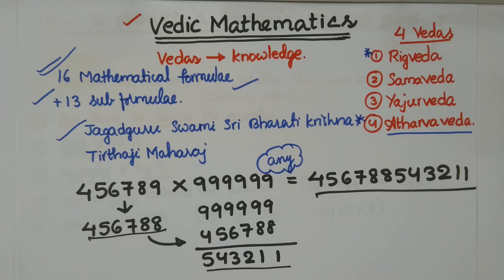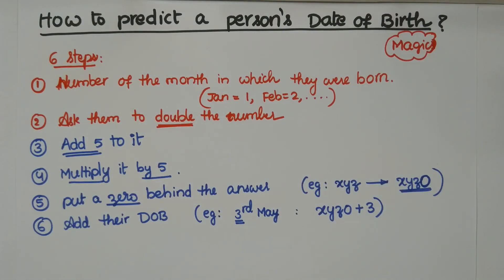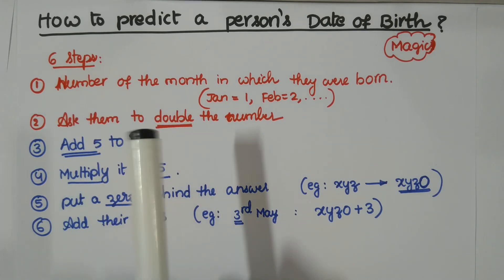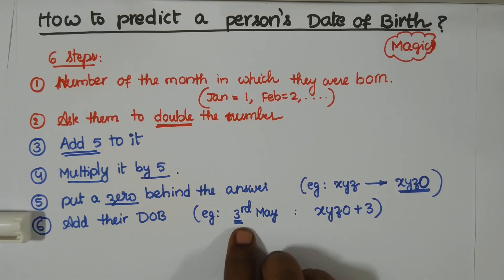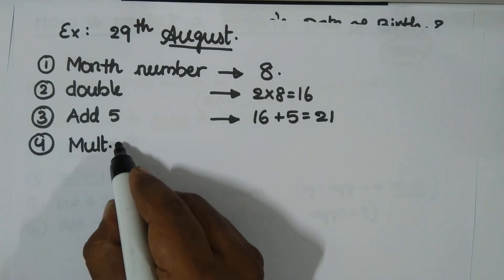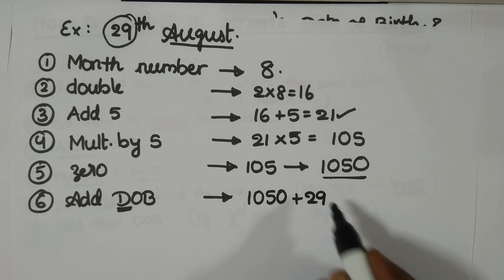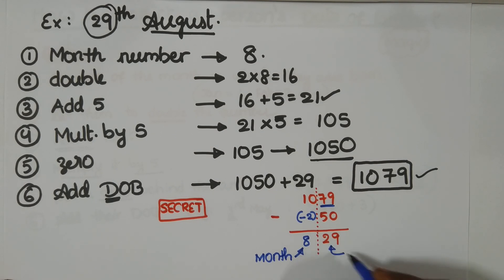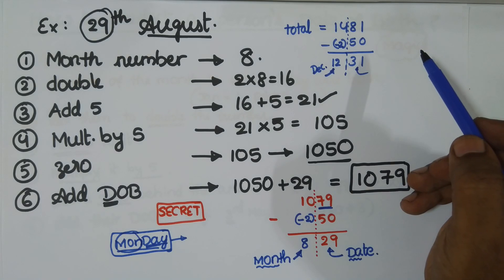Lec 02. How to predict the Date of Birth of a person/ persons simultaneously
VedicMaths FastMaths VedicTricks Vedic Math Magic.
2:06 About Date of Birth.
6 step formula.
Month Number ---double  -- Add 5 --= Multiply 5 --- put zero ---add DOB --Just play now.
You can predict DOB of anyone. Interesting !!
And any number or persons simultaneously.

Veda = Knowledge Veda derived from the root word "Vid" means to know without limit.
Maharishi Veda Vyas coined four Vedas:
1. Rigveda
2. Yajur Veda
3. Sama Veda
4. Atharva Veda
Out of these Vedas, the ‘Atharvaveda’ dealt with subjects of architecture, engineering and general mathematics.